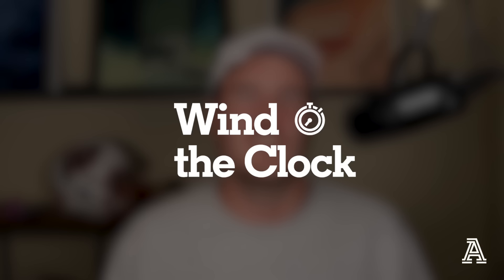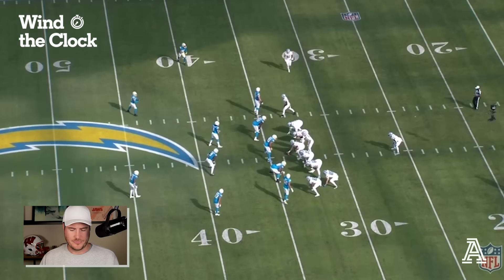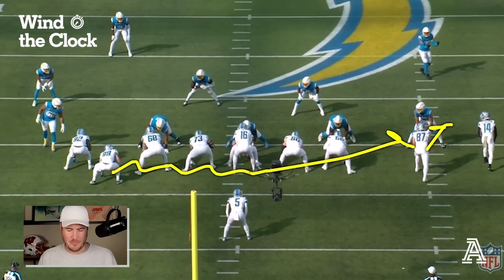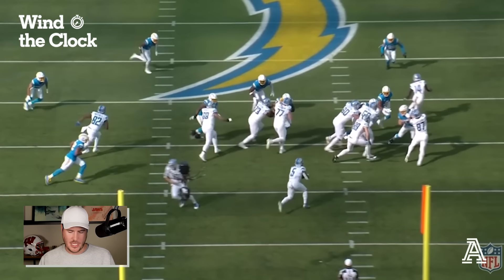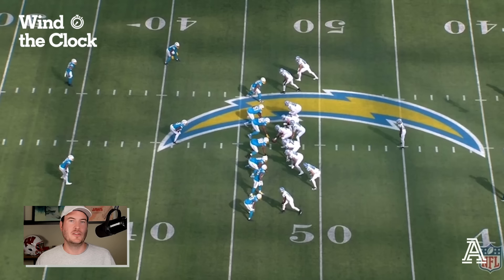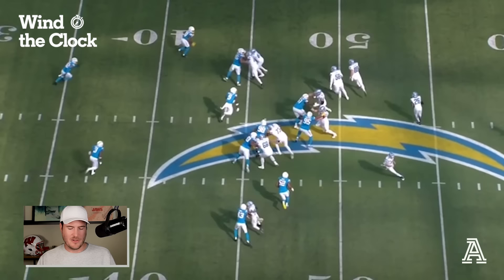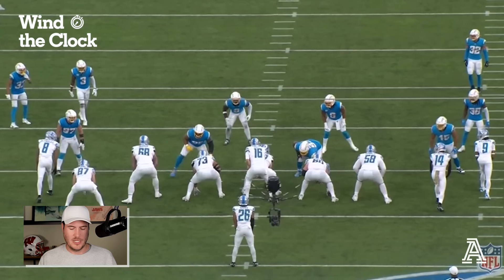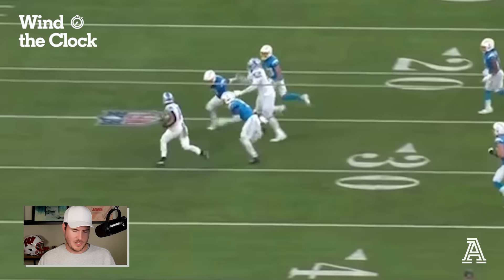Film Review: How the Lions ran over the Chargers | Wind the Clock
The Detroit Lions used their running game to their advantage against the Los Angeles Chargers in week 10. Nate Tice takes a look at the film and tells you how and why they had so much success on the ground.